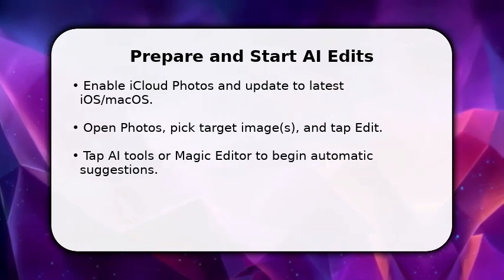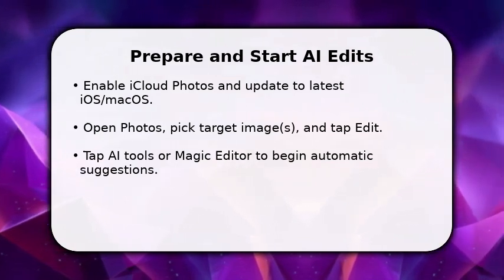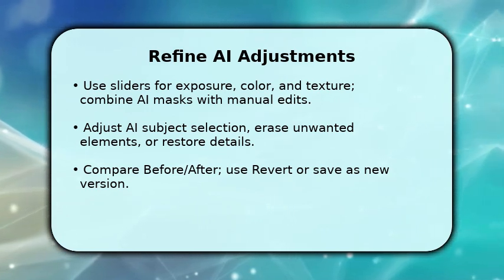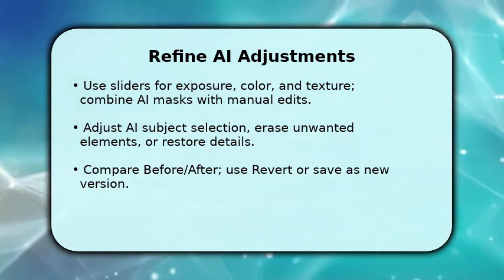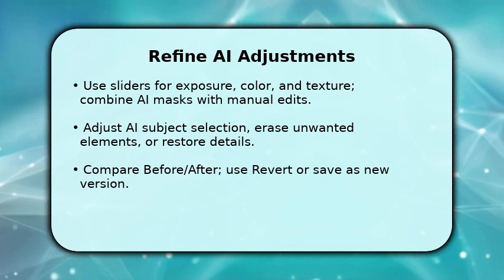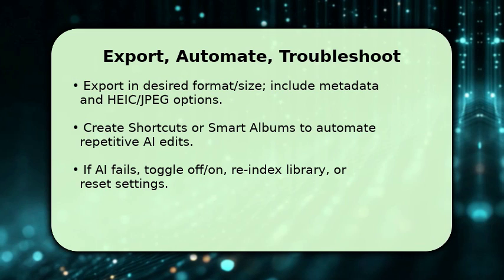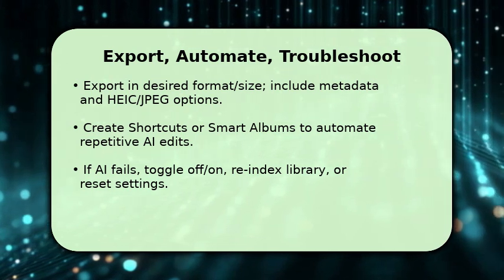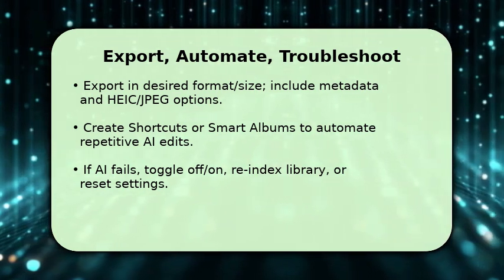How to Use Ai in Apple Photos (full Guide)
Dive into the world of artificial intelligence and enhance your Apple Photos experience with our comprehensive guide. Learn how to seamlessly integrate AI features for automatic editing, face recognition, and more.

Apple photos, artifical intelligence integration, automatic photo editting in apple photos, face detection ai technology, apple photography enhancement guide